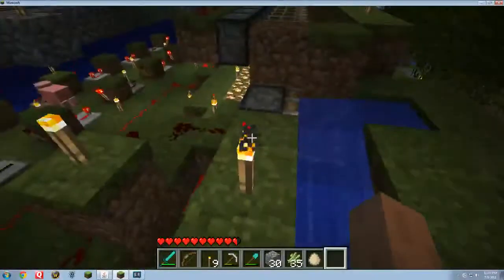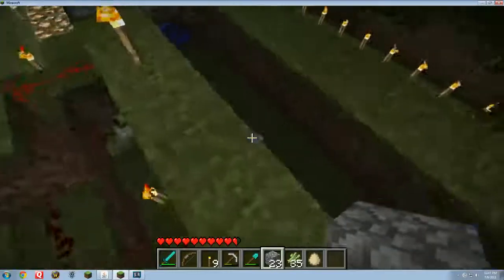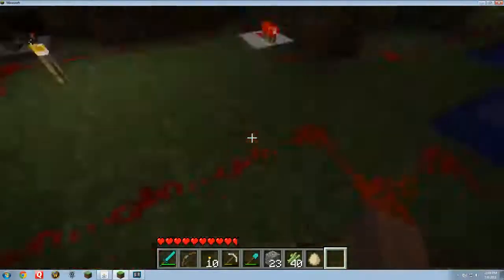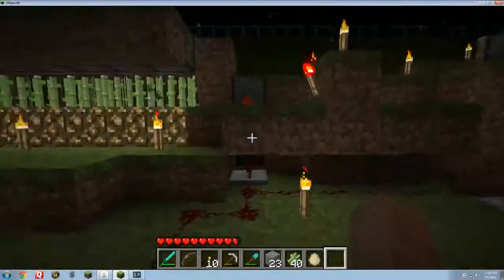Minecraft: Automated Sugar cane farm using pistons (Version 2)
This is my automated sugar cane farm in minecraft which uses pistons to break the sugar cane and water to deliver items to the player -- Recorded live on Justin.tv